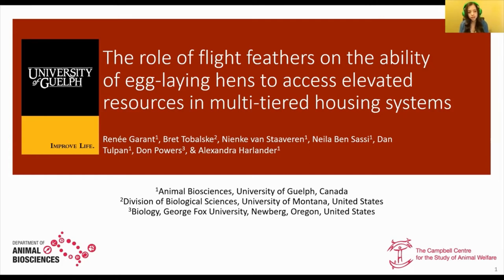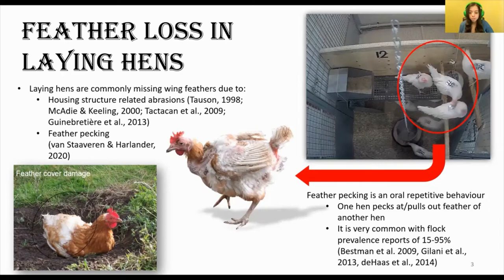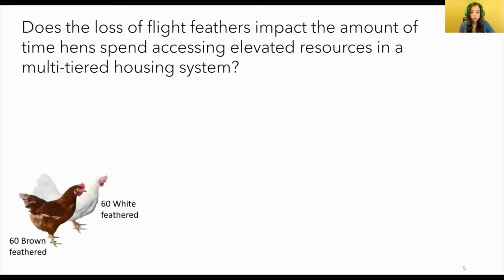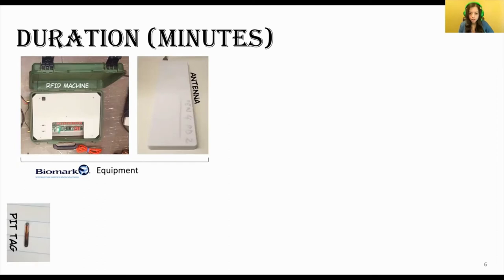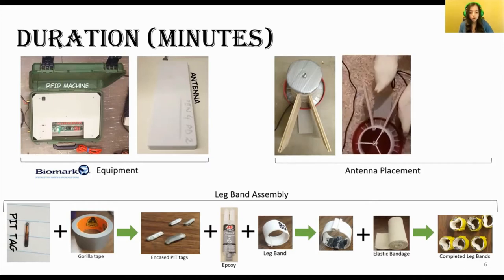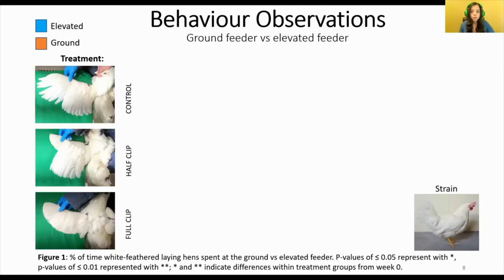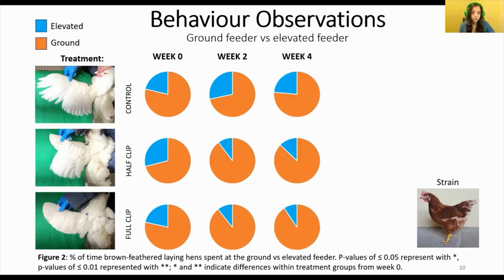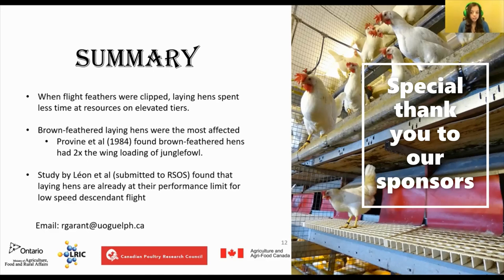Role of flight feathers on the ability of egg-laying hens to access elevated resources|Renee Garant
Title: The role of flight feathers on the ability of egg-laying hens to access elevated resources in complex housing environments

Abstract: Navigating through an environment is crucial for all living things, and for birds, this ability is largely dependent upon their wings. Wings are known for their role in flapping-flight but are also important for balancing, manoeuvring, and temperature regulation. For egg-laying chickens housed in aviaries, accessing essential resources requires coordinated wing-body movements to reach tiers of varying heights. The presence of intact flight feathers (FF) is necessary to maintain the wings' flapping-flight capabilities. Interestingly, laying hens in aviaries have greater rates of feather-pecking and are more likely to be missing wing feathers. To date, there are no studies investigating the importance of intact FFs on the ability of hens to access elevated resources. We investigated the impact of FF presence on the amount of time hens spend accessing elevated resources. To investigate this, we distributed 120-adult laying hens (60 white-feathered strain; 60 brown-feathered strain) amongst 12 floor pens furnished with two platforms 70 cm above the ground, two feeders, and two nest boxes (one of each on the ground or atop a platform), and two perches. Hens were assigned to one of three treatments: FFs intact (control), bilateral primary FFs clipped (half clip), or bilateral primary + secondary FFs clipped (full clip). We recorded the amount of time (minutes) hens spent accessing feeders and nest boxes for 48-hour intervals every two weeks over an 8-week period with the use of an RFID system. We predicted that hens receiving either clipping treatment would spend less time accessing the elevated feeder and nest-box after treatments were applied. Statistical analysis was done separately for each strain to assess the effect of clipping status on behaviour using a repeated measures model. Results showed that two weeks after receiving the full clip treatment, white-feathered hens spent 41.8% less time at the elevated feeder (p less than 0.0001) and 37.3% (p=0.0004) less time at the elevated nest box, and this decrease remained throughout the trial. A decrease in elevated feeder use was only seen in brown-feathered half clip hens due to the control and full clip groups not using this feeder before treatment application. However, elevated nest box usage decreased by 54.40% for the half clip (p less than 0.0001) and 58.49% for the full clip (p less than 0.0001) brown-feathered hens, and this decrease remained throughout the trial. These results highlight the importance of intact flight feathers for the ability of laying hens to navigate elevated space in complex housing systems.